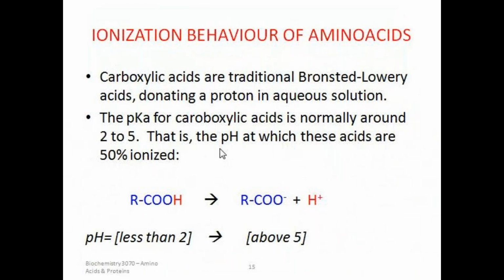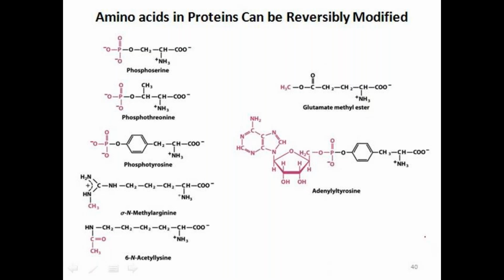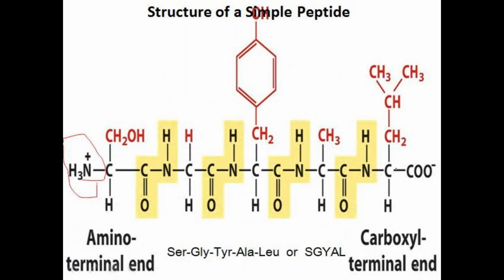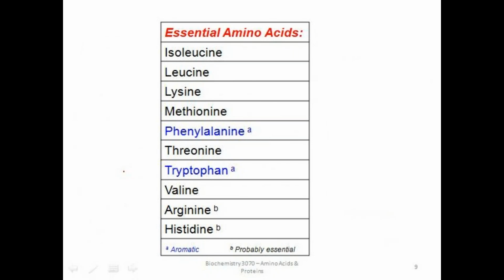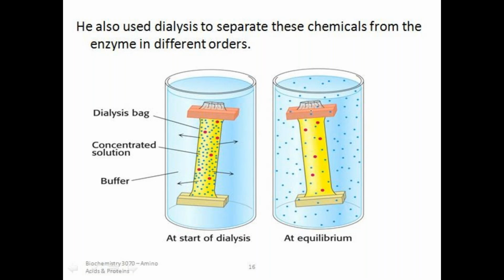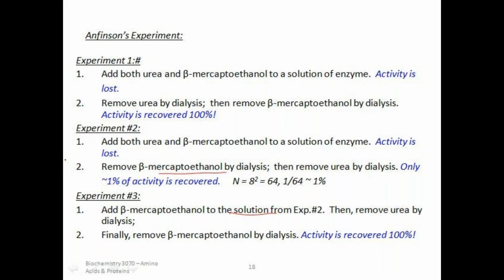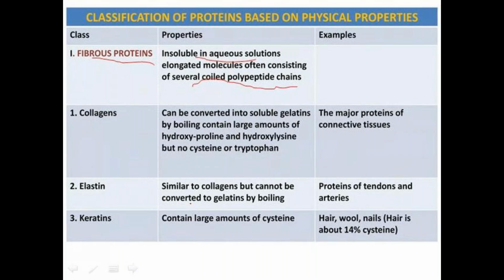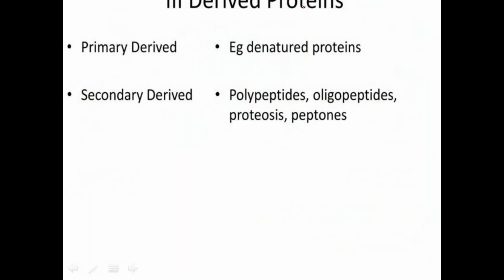CSIR-NET ,TOPIC - CLASSIFICATION OF PROTEINS AND PEPTIDE BOND FORMATION,LECTURE-6 BY SOMOJU BHARGAVI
About Faculty - SOMOJU BHARGAVI (LECTURER IN BIOTECHNOLOGY , TSET QUALIFIED). Presently, Working as Online Tutor for Biosetup Lifescience , Topic - CLASSIFICATION OF PROTEINS AND PEPTIDE BOND FORMATION , LECTURE - 6 .